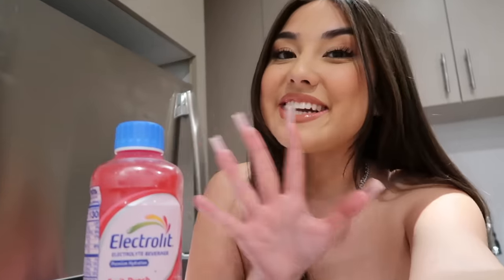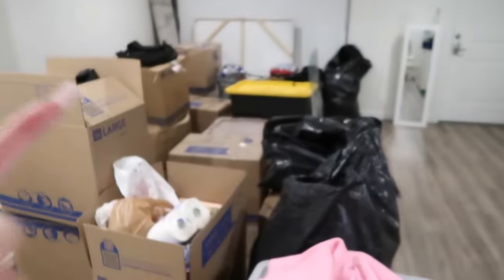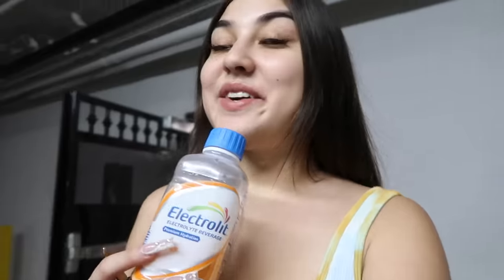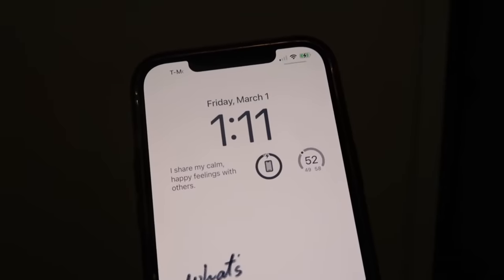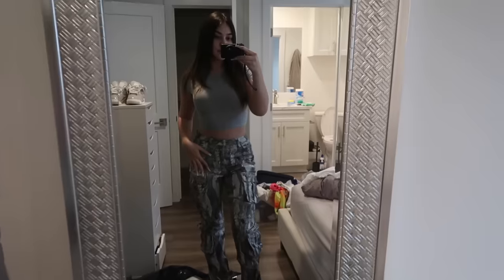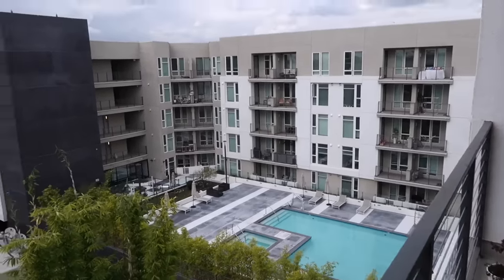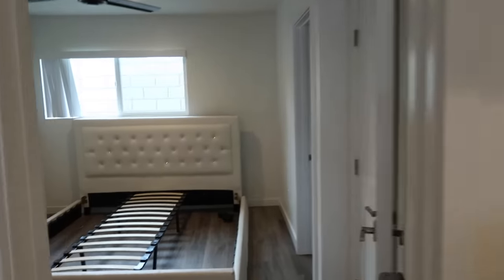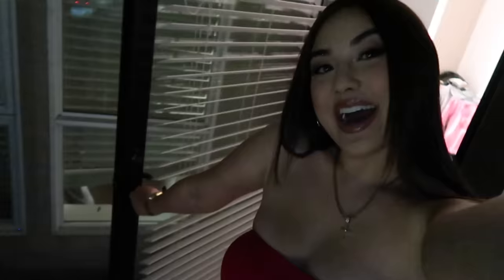MOVING INTO MY DREAM LA APARTMENT 🏙️ empty apartment tour, solo living, packing + more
It's time to move into my DREAM Los Angeles apartment!

Hi my loves! I am moving AGAIN (for the 2nd time in the last 4 months) & I documented the entire process for you guys! My life has been crazy & I can't wait to update you all soon. For now, I hope you guys enjoyed this moving vlog / empty apartment tour, and I can't wait to chat all together in the comments. Let me know what you want to see next, Xoxo

0:00 Moving, Packing, etc.
6:15 Empty Apartment Tour

(all of the items shown in this video are linked in the home idea list)

xoxo, Adyel